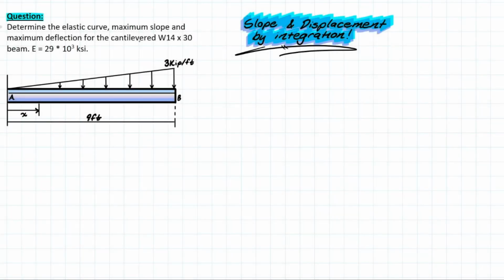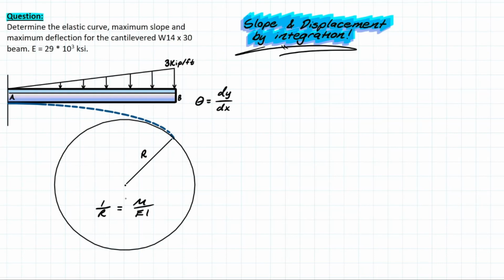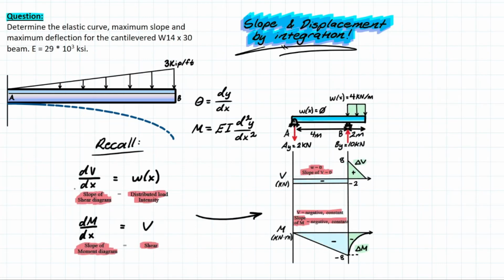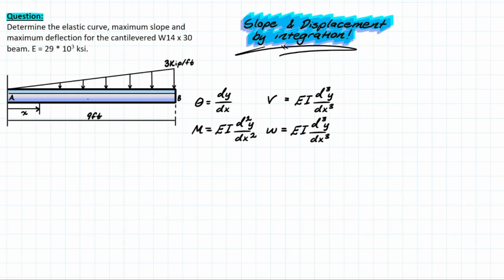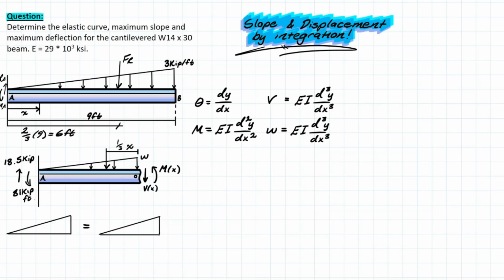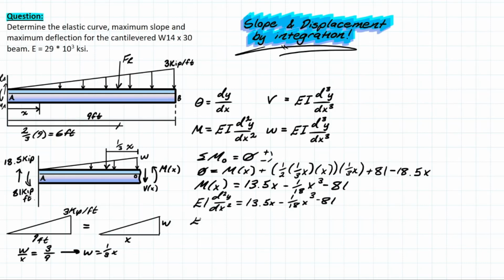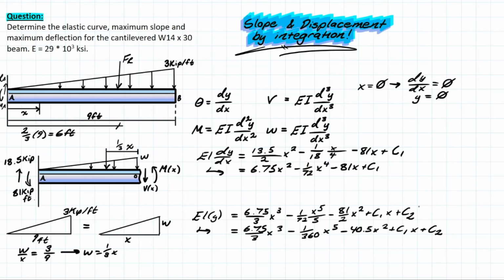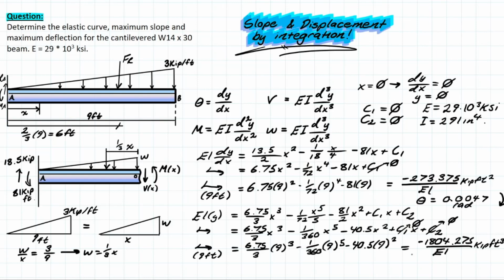Slope and Deflection by Integration Problems made Easy !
Question *10-32: Determine the elastic curve for the cantilevered
beam W14 x 30 using the x coordinate. Specify the
maximum slope and maximum deflection. E = 29(10^3) ksi.